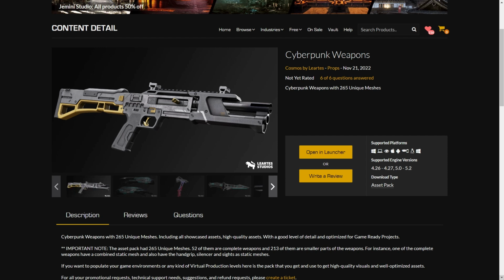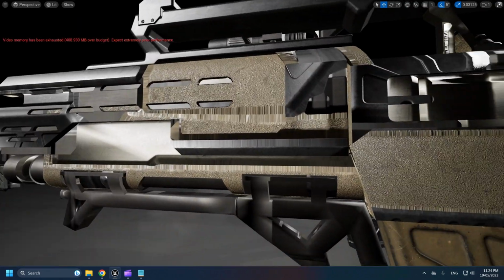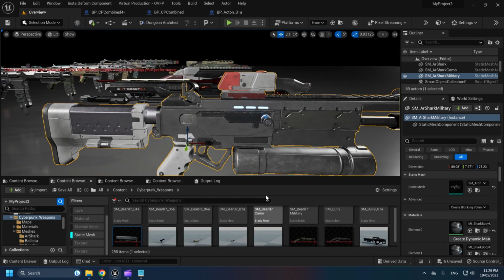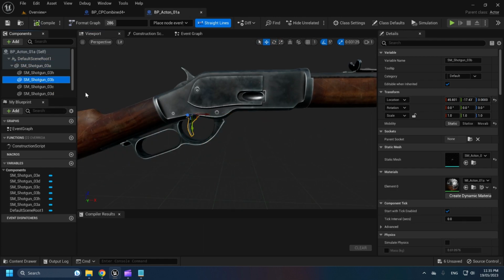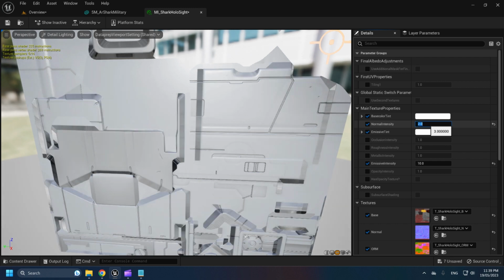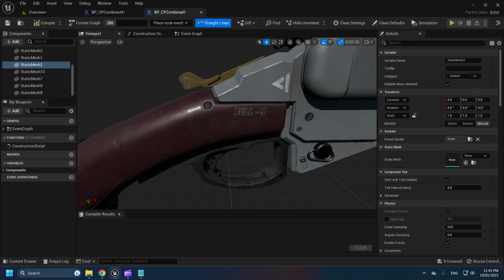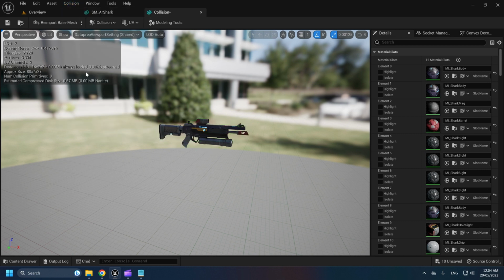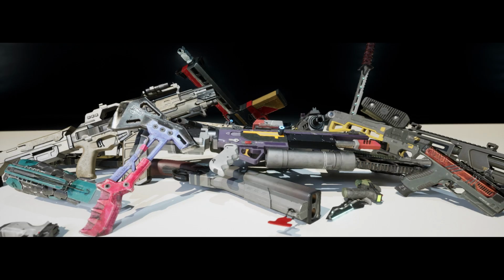Cyberpunk Weapons : FAB Reviews - Episode 5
Sorry for delay, hopefully I can make it up in the upcoming days.
EDIT: most of the scope textures do have mask in alpha channel so you just reparent the master material to the masked one provided.

Chapters:
00:00 Intro
00:50 Showcase
01:53 Missing Textures and opaque sights
3:22 Modeling aspect
3:50 material slots &  UV
6:13 combining pieces and animating in BP
6:23 Wrong Pivots!
7:33 Textures and material Parameters
10:17  Vertices count plus
11:05 LODs
11:33 Collision
12:22 Making collision in editor using modeling tools ( mini tutorial)
15:05 Verdict